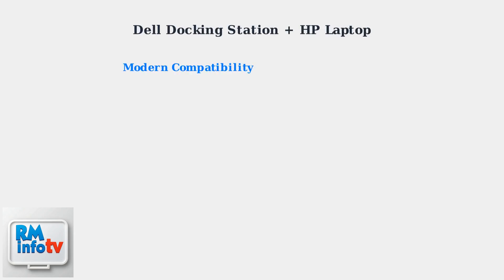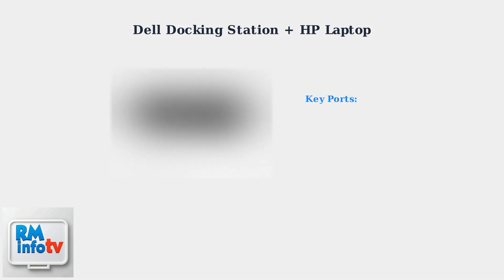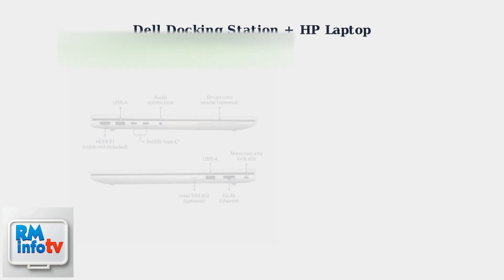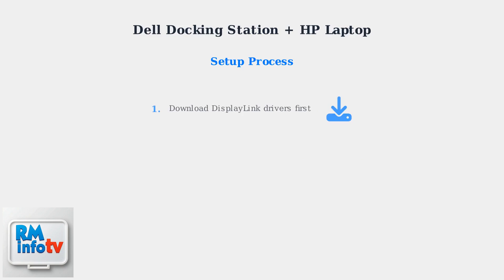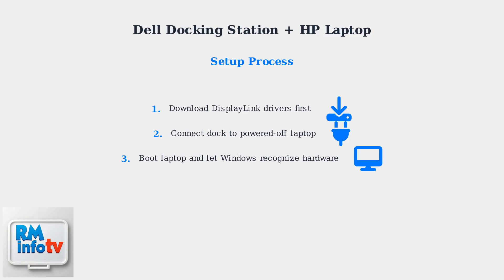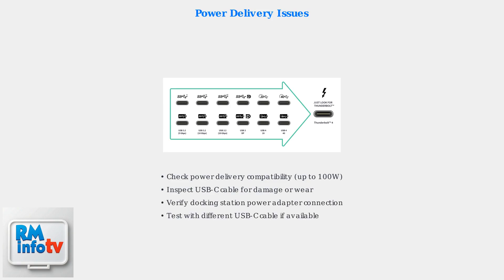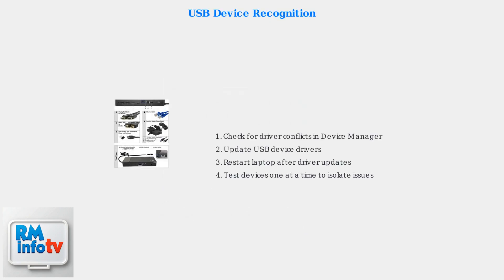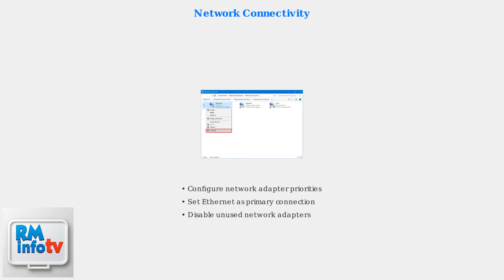How To Connect Dell Docking Station To HP Laptop – Laptop Dock Setup Tutorial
Welcome to our detailed setup tutorial on how to connect a Dell Docking Station to your HP Laptop. In this video, we will walk you through each step of the process, ensuring that you can easily integrate your docking station for enhanced productivity.